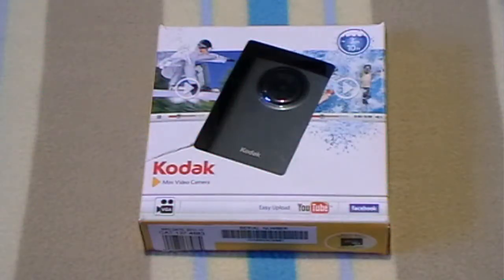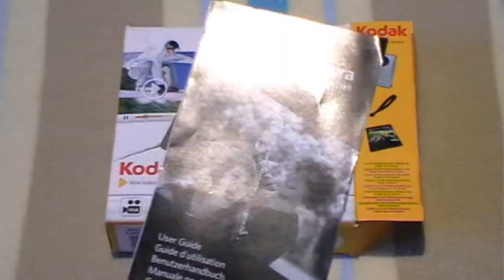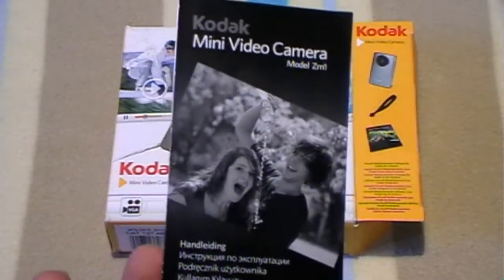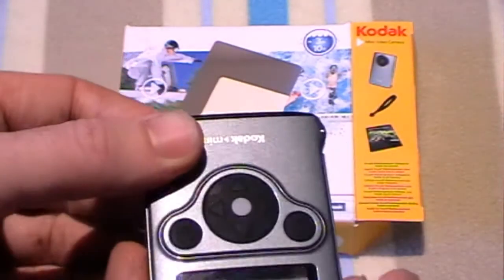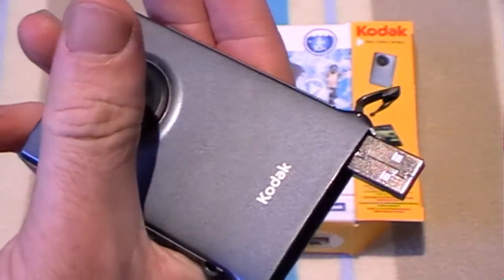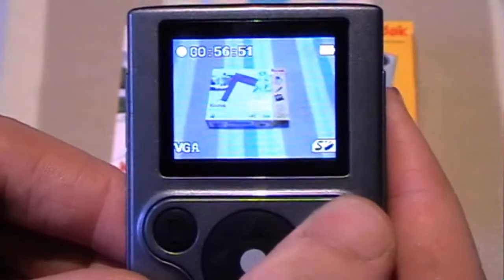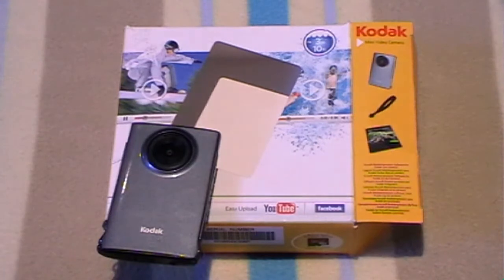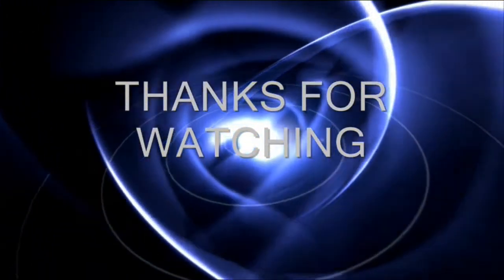unboxing of my new mini camcorder KODAK ZM1